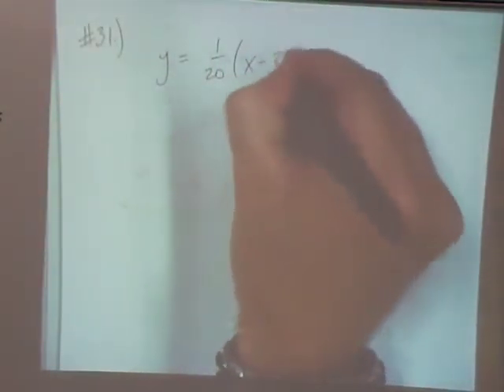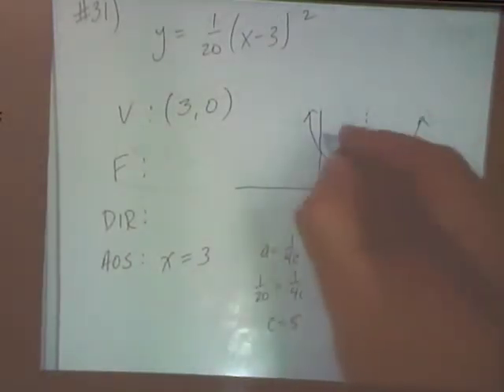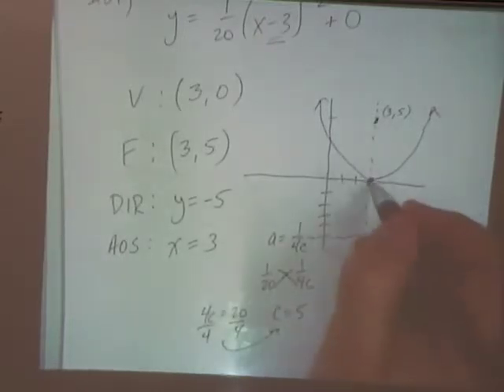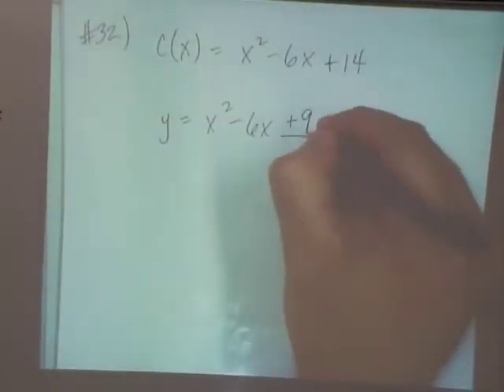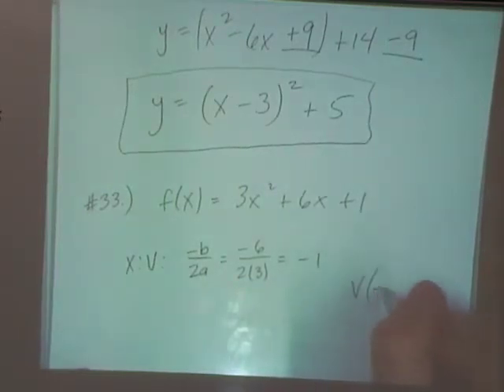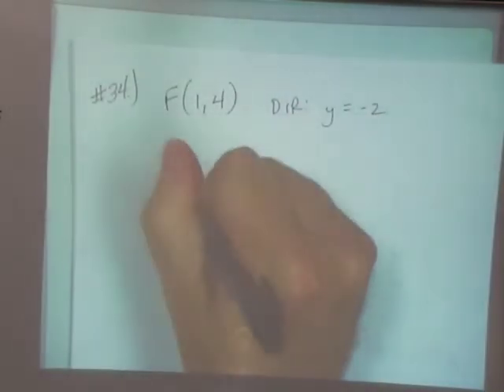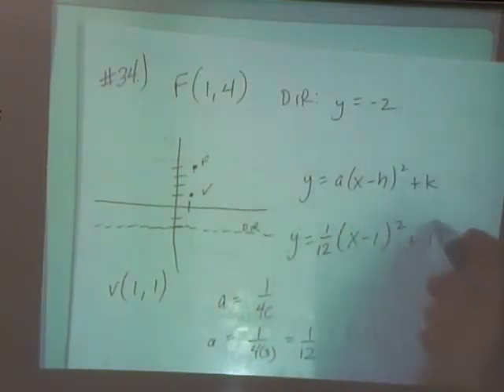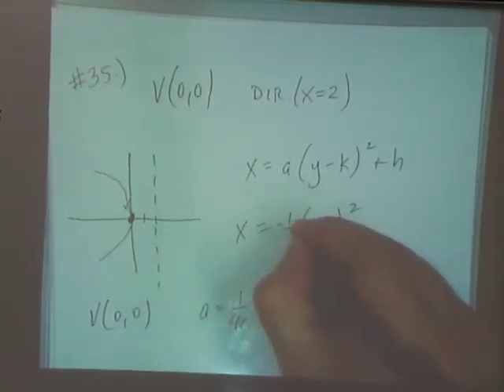A2H Sem 1 Rev 2016-17 #31-35